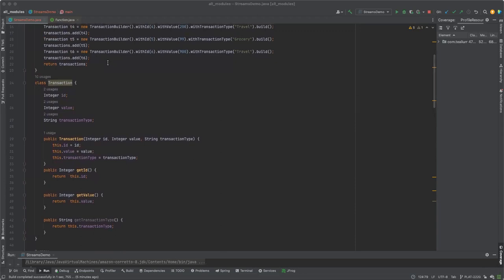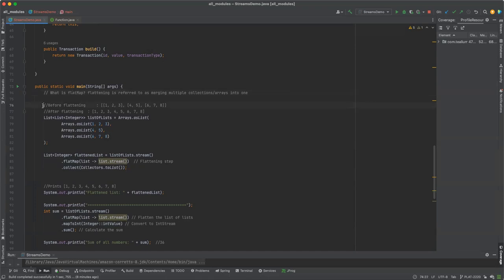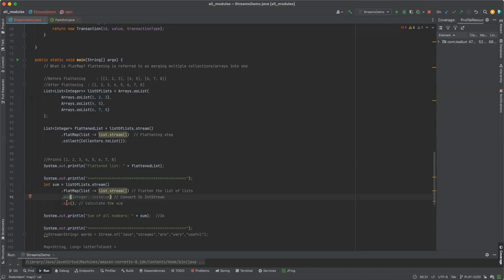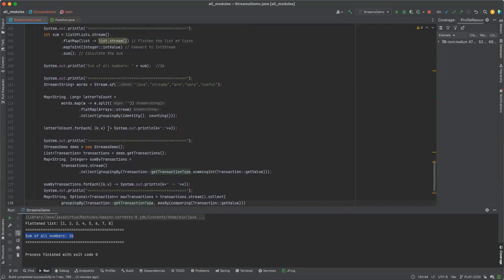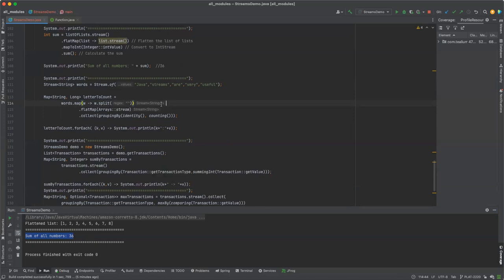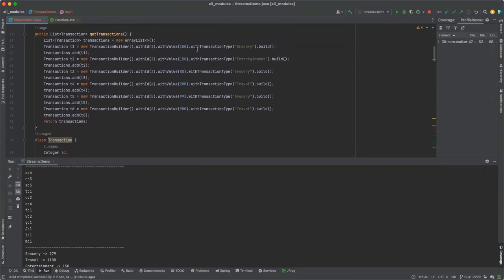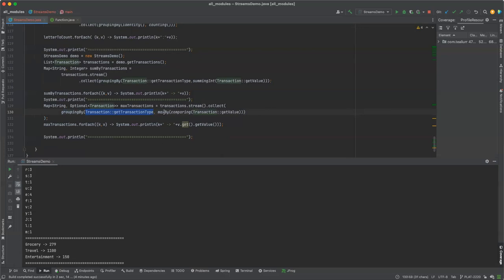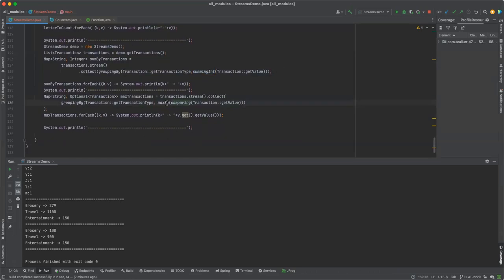M's Tech. Part -4. Java 17 Streams intermediate operations and groupingby example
Multiple examples with flatMap, Map, collect and different variations of groupingBy in Streams and Collectors.